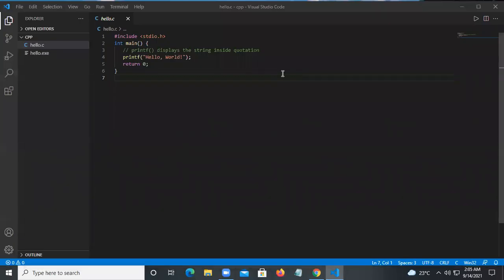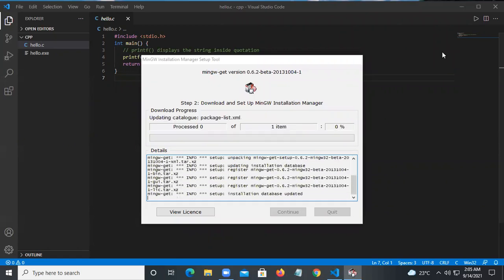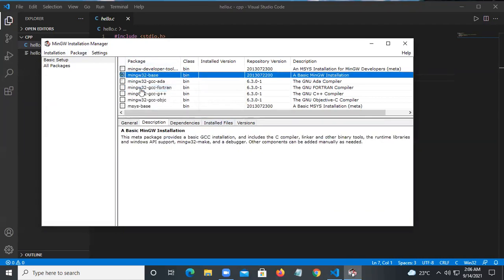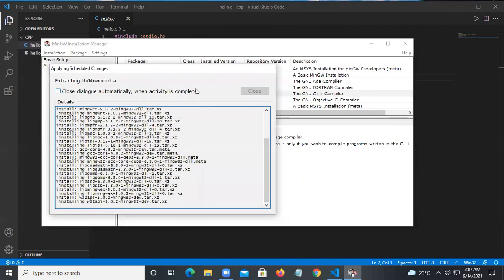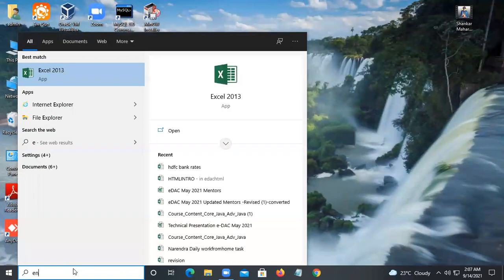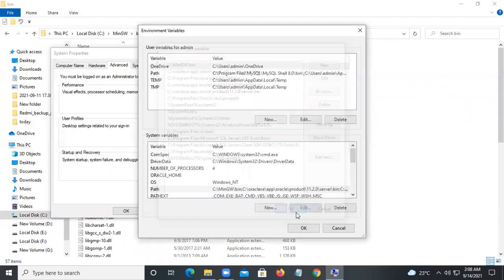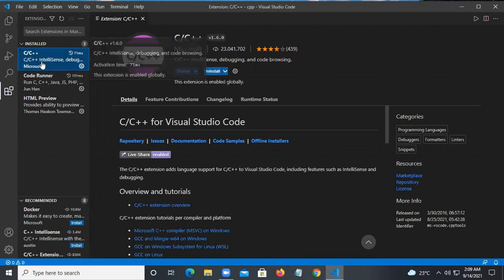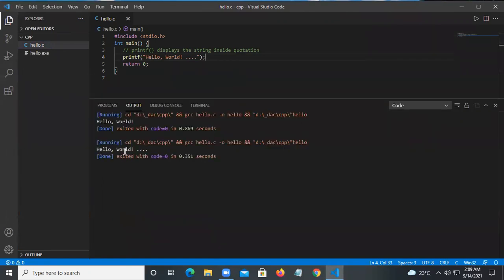How to Set up VS Code for C and C++ Programming & install GCC on Windows.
How to Set up Visual Studio Code for C and C++ Programming & Install Gcc on windows.

In this video, I have shown how you can install gcc and g++ compilers to run C and C++ program from Visual Studio Code.

Mingw-w64 is an advancement of the original mingw.org project, created to support the GCC compiler on Windows systems.

Install Microsoft C/C++ extension In vs code
install code runner extension in vs code

If you want to accept values form users then Do following Settings in VSCode
First click file Menu  -- preferences-- Settings-- extensions-- run code configuration-- check mark for Run in Terminal-- save using ctrl + s
This will run program in Terminal.